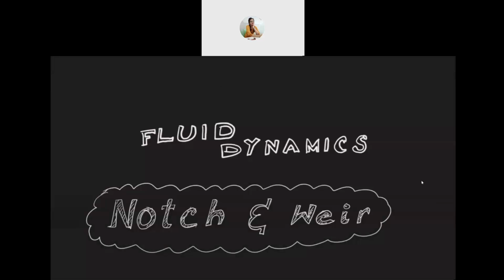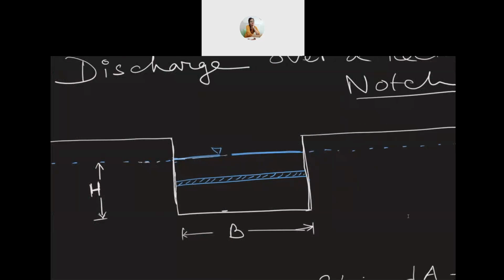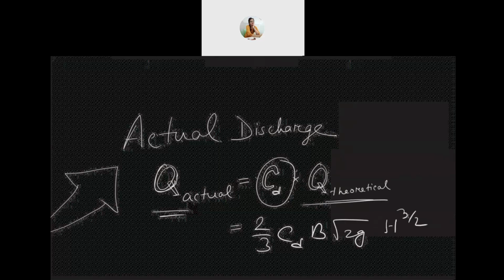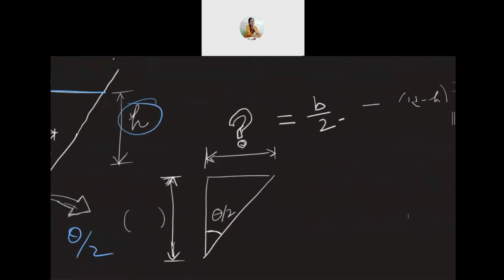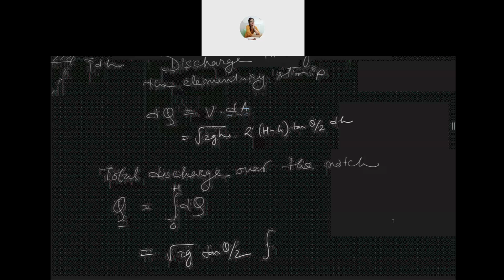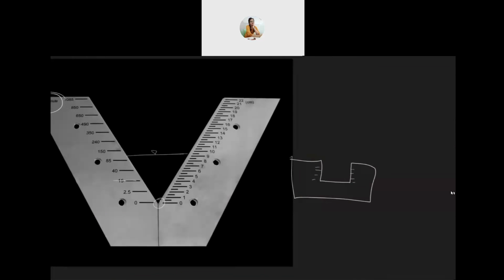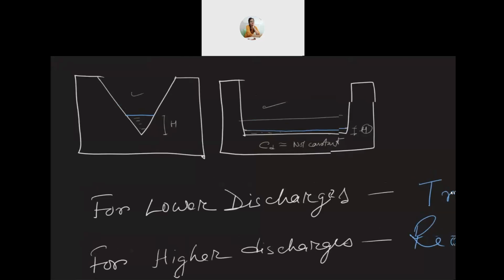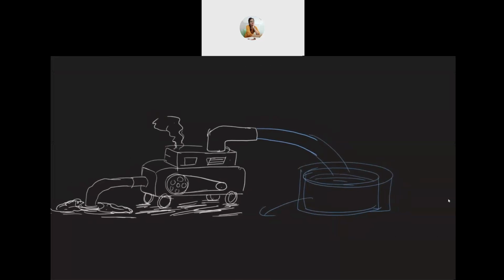LECTURE 35 SECTION A IRRIGATION ENGINEERING, 11/11/20 (11:15 AM)